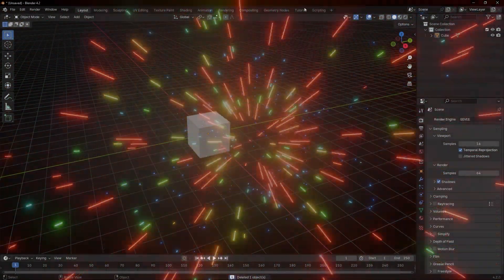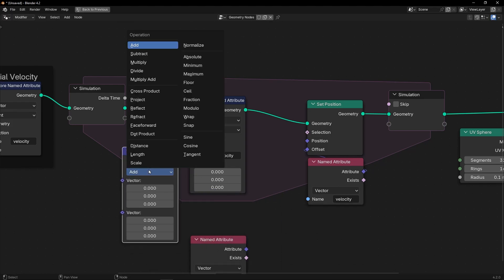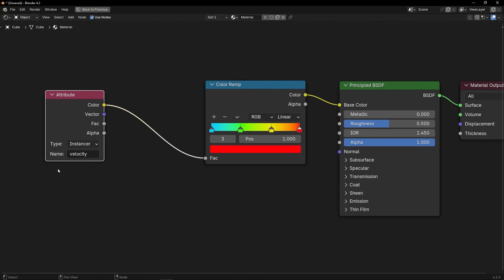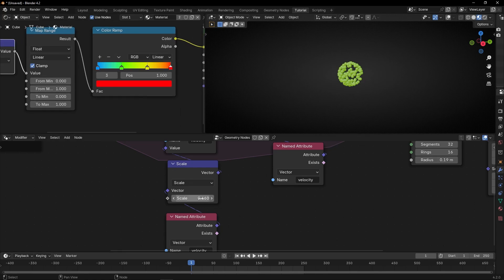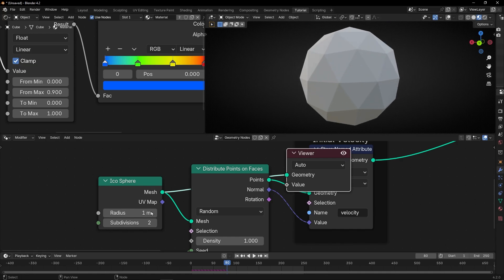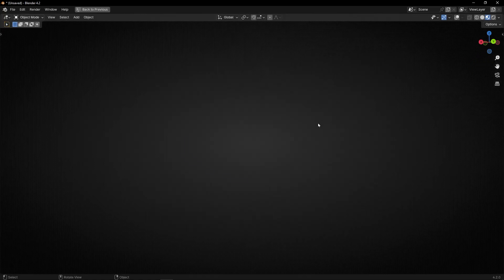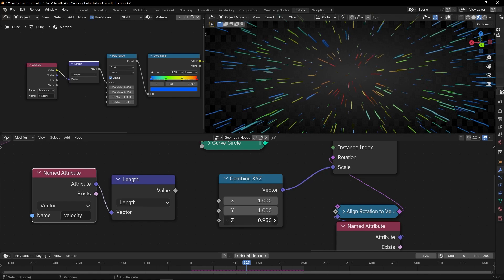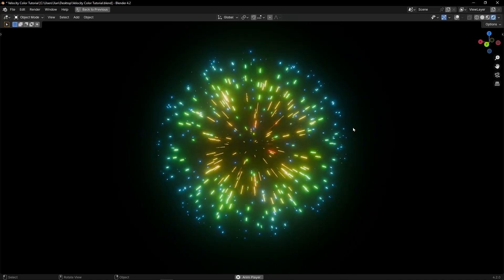Change Object COLOR Based on VELOCITY in Blender Simulation Nodes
Discover how to change an object's color based on its speed using Blender’s Geometry Nodes and Simulation Nodes. This tutorial will guide you step-by-step through creating dynamic color changes that respond to velocity, perfect for adding extra realism and style to your animations.

00:00 Intro
00:10 Explosion of points
01:56 Reducing velocity
03:30 Change Color based on Velocity
06:06 Mapping Velocity to Color Range
09:00 Particle emitter
10:16 Delete points with Lifetime
12:30 Convert points to Fake Trails